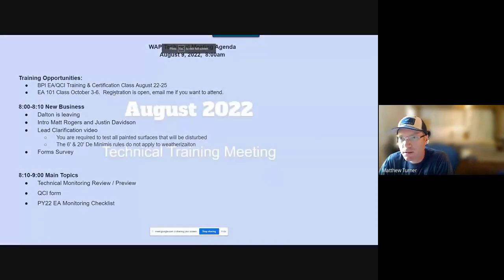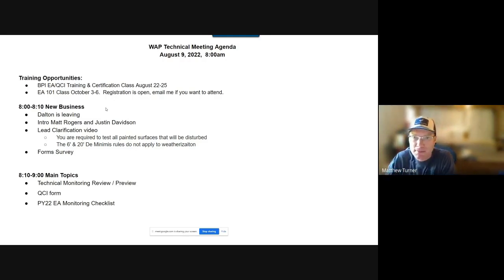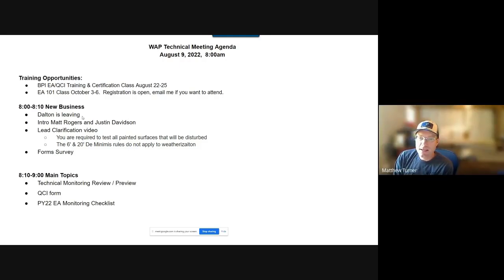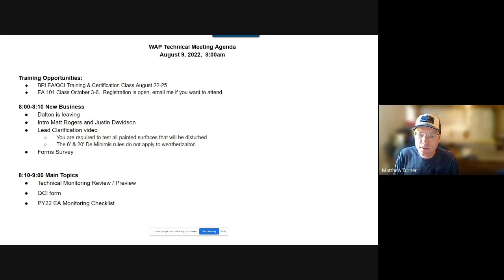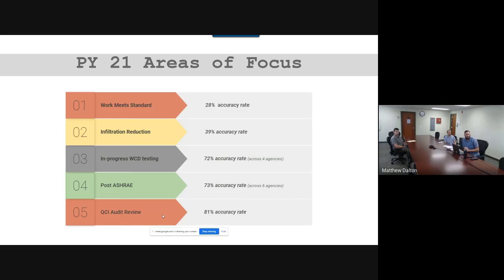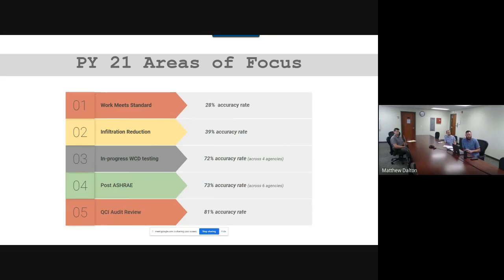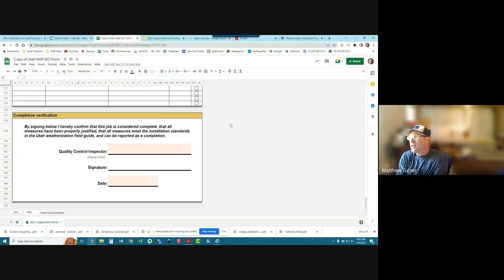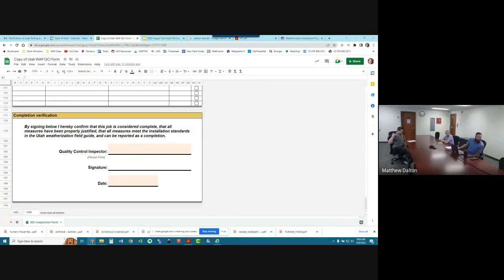2022 August Technical Training Meeting; Technical monitoring review/preview and new QCI Form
In this month's meeting Turner and Dalton presented the results of their PY21 Technical Monitoring. They covered the top 5 areas of focus for PY22 for QCI’s and Energy Auditors. Dalton also discussed the new QCI form.